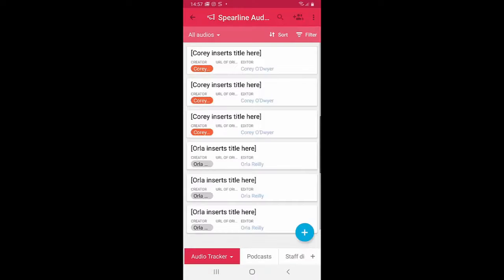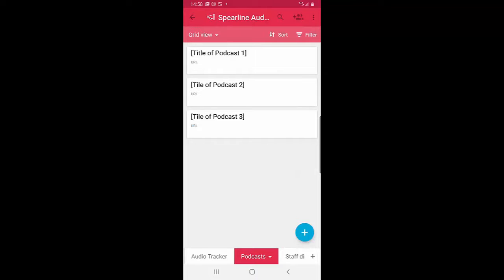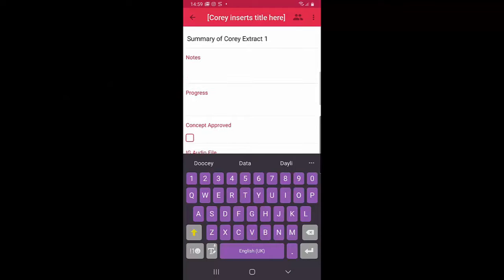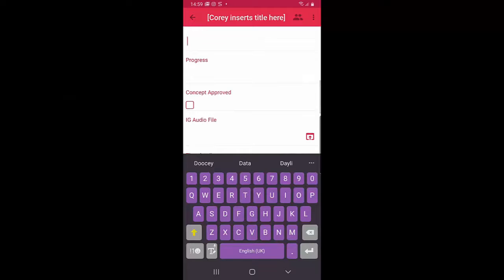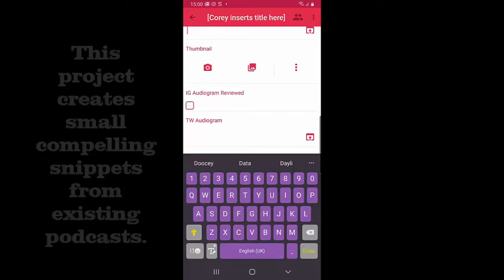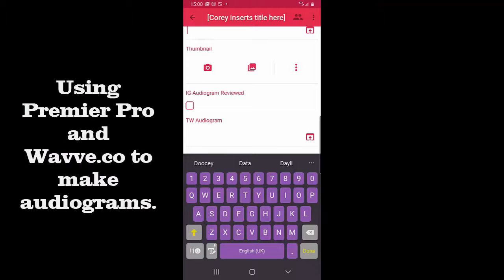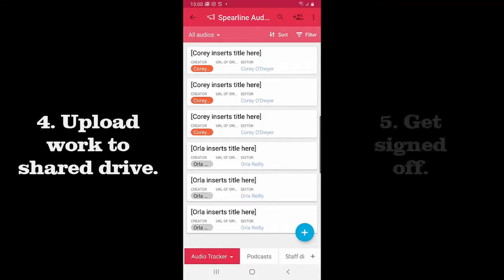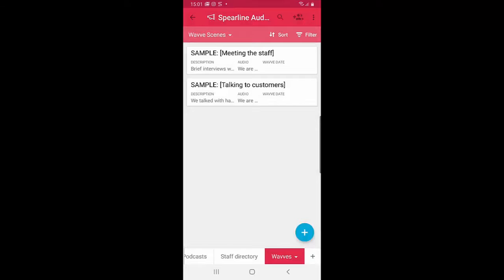Creative Virtual Internships and Airtable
Bernie Goldbach explains how the Clonmel Digital Campus uses Airtable to guide collaborative teams of virtual internships in the production of high quality work.